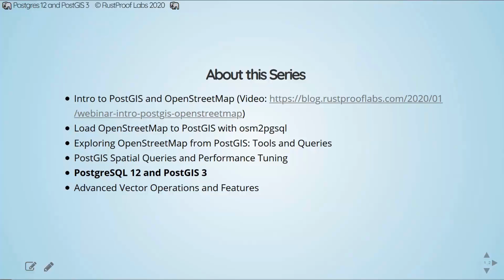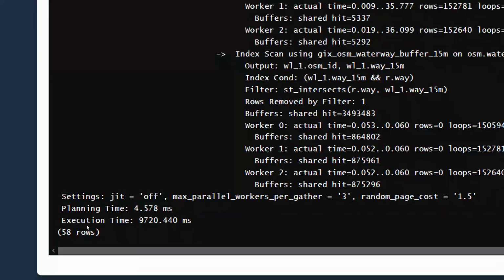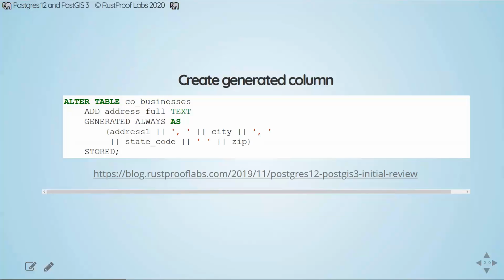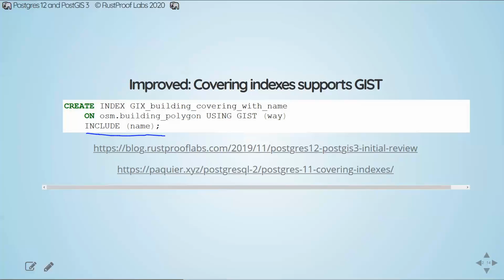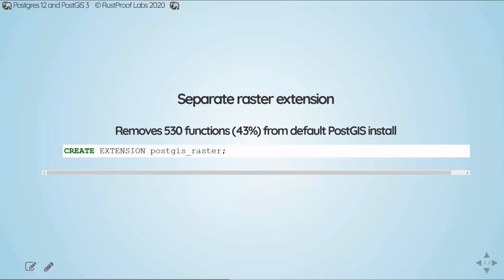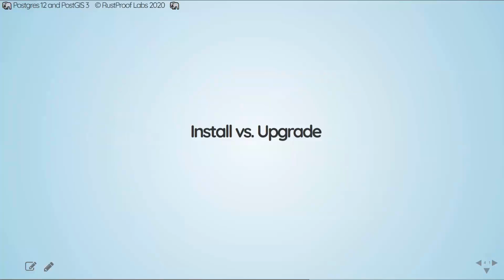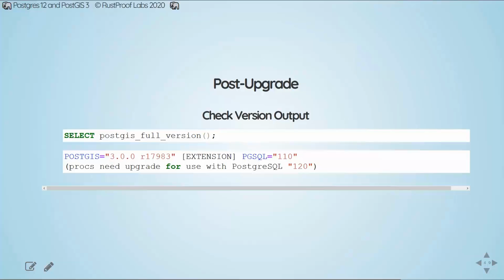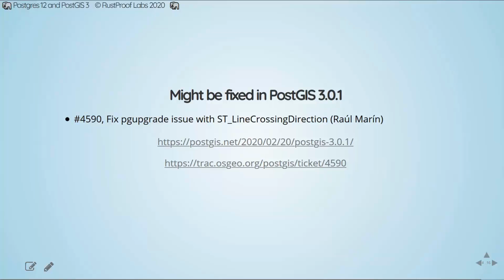Postgres 12 and PostGIS 3 (5 / 6 in webinar series)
This recorded webinar walks through new and improved features with PostgreSQL 12 and PostGIS 3.  The fifth of a series of six (in progress) covering a wide range of topics on using PostGIS/PostgreSQL with OpenStreetMap data.

Links and more details about this session and series available

Webinar provided by Ryan Lambert of RustProof Labs, hosted by PostgresConf.